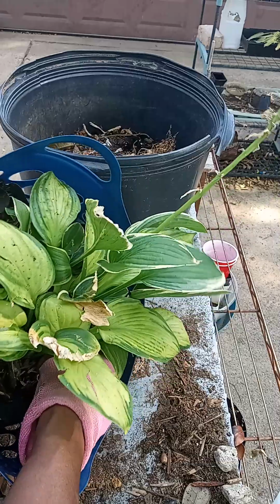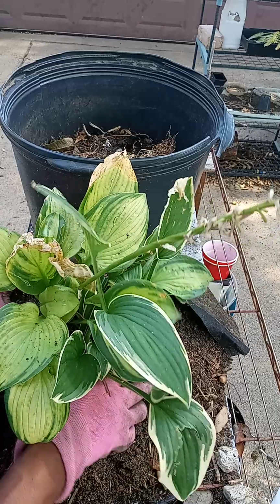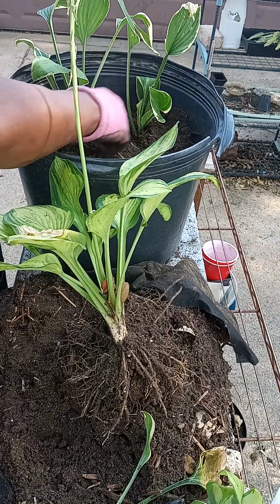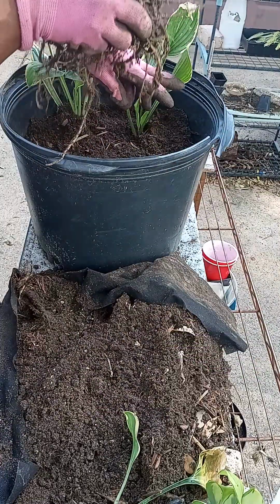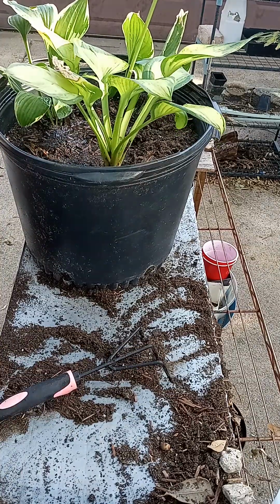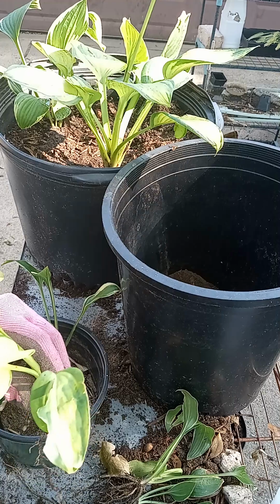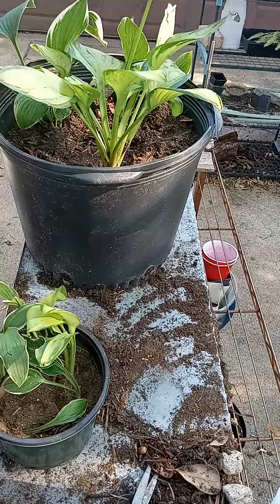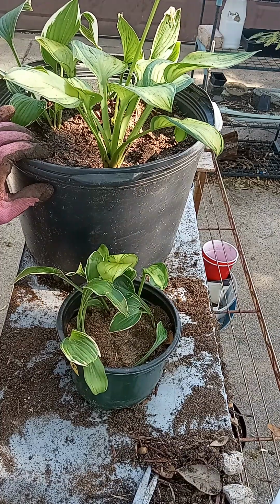HomeGrown Series: Uppotting 2nd Hosta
Welcome to The Household of Faith Channel
We appreciate your faithful viewing support  of this channel and would like to share with you this video presentation from our HomeGrown Series.
God Bless and thanks for joining me Today’s topic is How I Uppot my Hosta.
This is the 2nd set of Hosta's that I have out front of my home. And they both needed uppotting.
Recently I have been hearing about Hosta's as indoor plants, that sounds interesting and I may conside that.
I can always try that on the new smaller plants.

I know that many of you are already doing this.
I wish you could share your progress with images on this platform, but alas you cannot.
We do however have a Facebook gardening group for that reason.

 Check it out and join us EndTimes Urban Gardening-Advice, Hacks, Help & Tips (/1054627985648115)
God Bless and thanks for joining.
Remember to always grow what you love
Then you will, love what you grow.